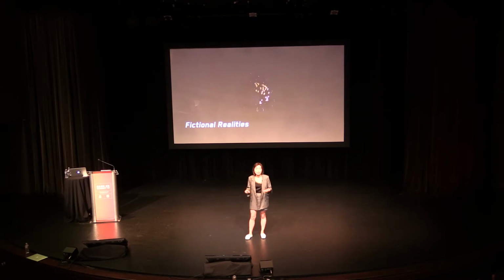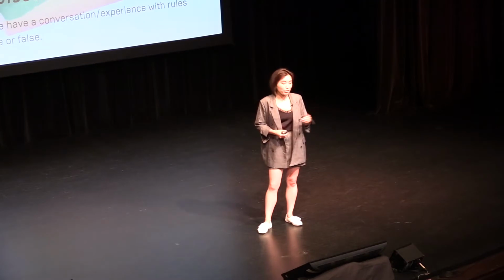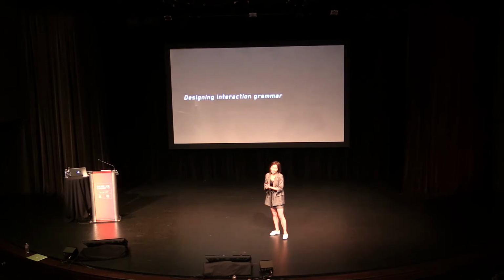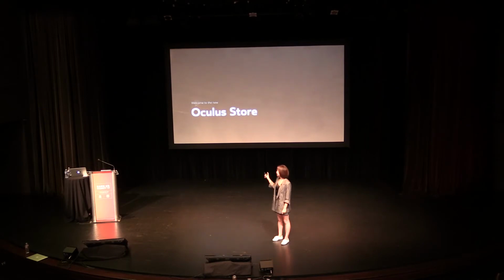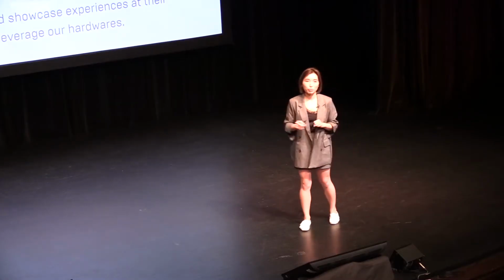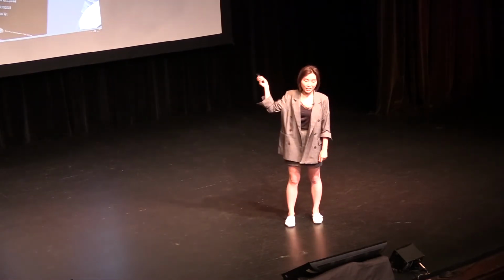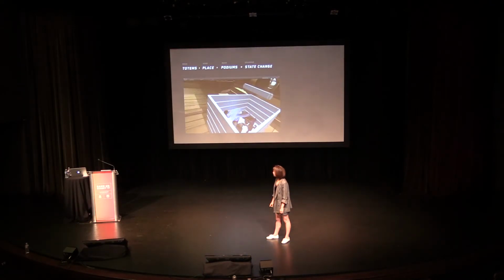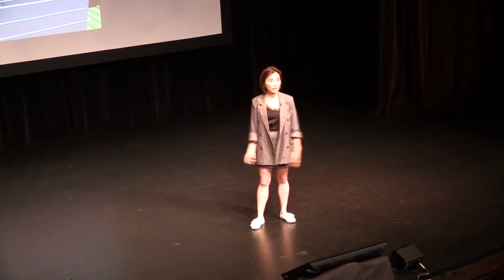Game UX Summit ’17 | Agatha Yu Oculus | Designing the Language of VR Experiences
Language is a core foundation to human intelligence, it is a mental system of rules that encode and decode information. This unlimited emergent system of rules allows how we explore and express new ideas. Borrowing from this paradigm, Agatha Yu, Oculus Product Designer, talks about how the language we design gives us and our audiences’ agency over brand new VR experiences. She will frame nouns, verbs and syntax with examples of her work.

Started in 2016 as a unique opportunity for attendees to network and share their passion for UX in gaming, this year’s Game UX Summit 2017 was held in Toronto on October 4-6, and hosted by Ubisoft Toronto. Comprised of three full days of talks, panels, and intensive masterclasses led by industry experts, Game UX Summit travels annually to a new city and is hosted by a different Studio. Follow GAMEUXSUMMIT on Twitter for news and updates.